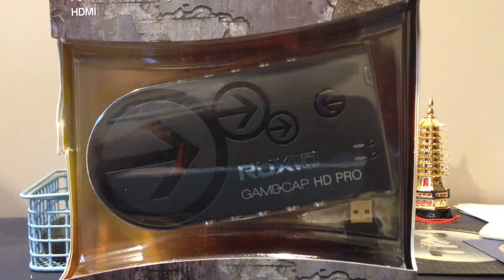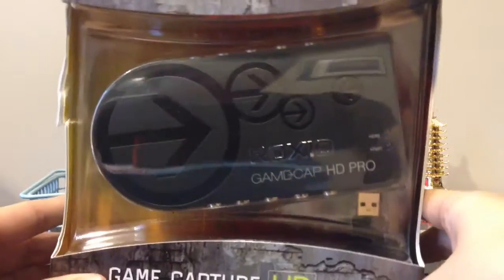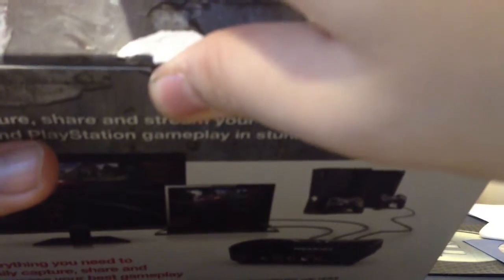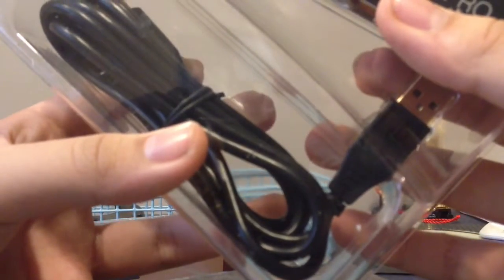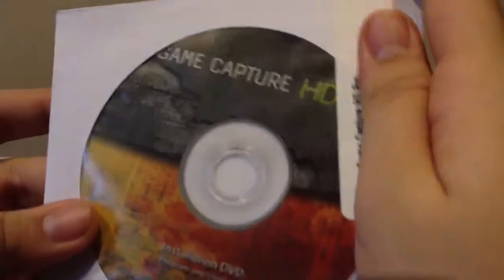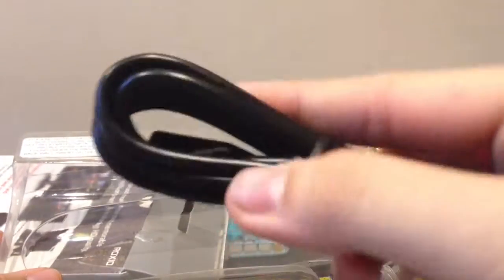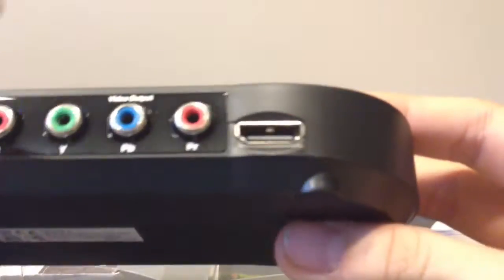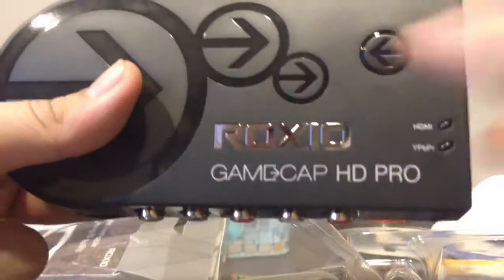Unboxing #2: Roxio Game Capture HD Pro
This is my Unboxing of the Roxio Game Capture HD Pro. This device will change things and will now be HD Quality.